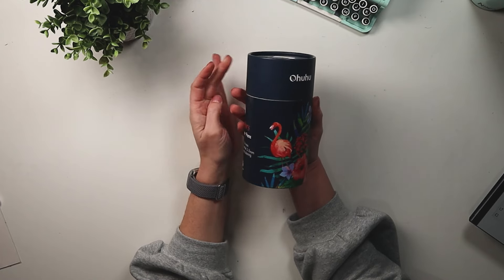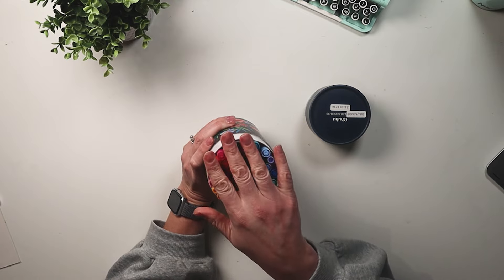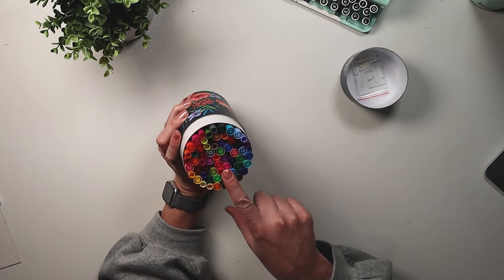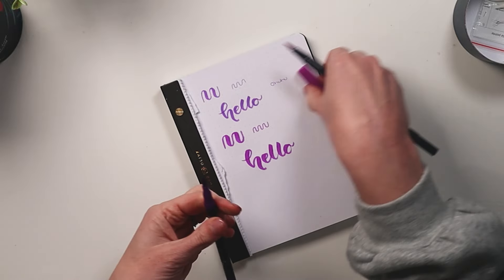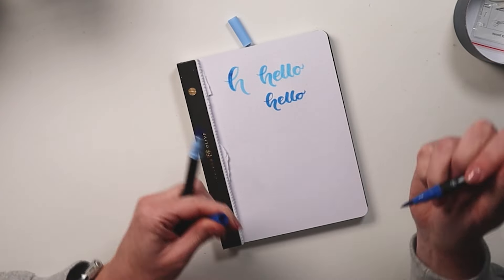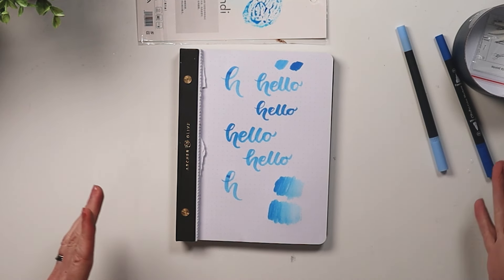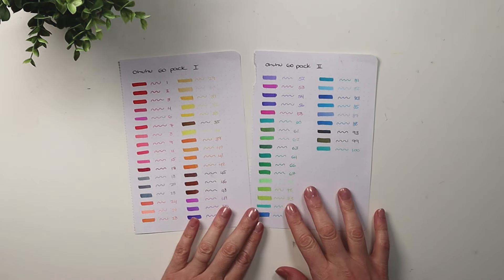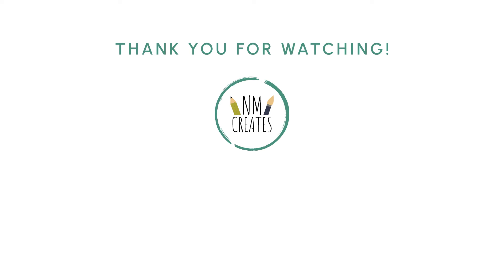Ohuhu Brush Pen Review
Taking a look at the Ohuhu Dual Tip Brush Pens today. Over on the blog, I am sharing my brush ben comparison review chart, comparing these brush pens to other popular brush pens, like Tombow, Karin, Artist's Loft, etc.

Let me know if you've used them and liked them, or if you're considering buying them?